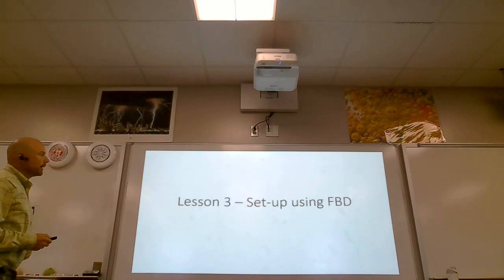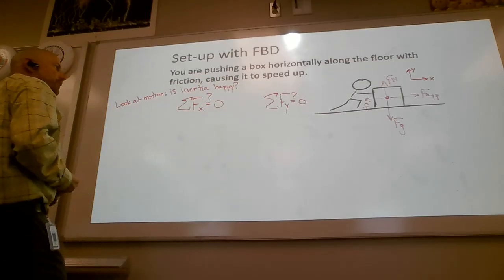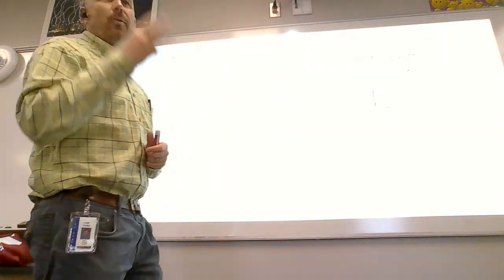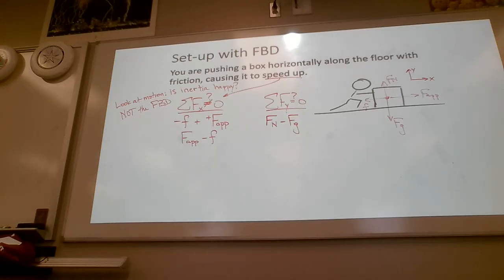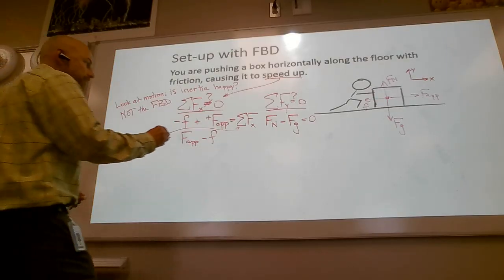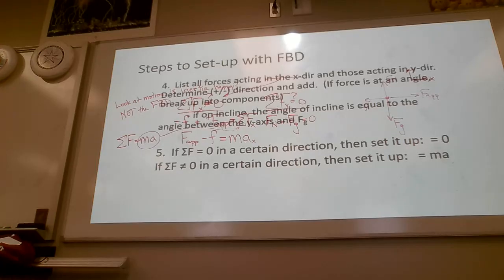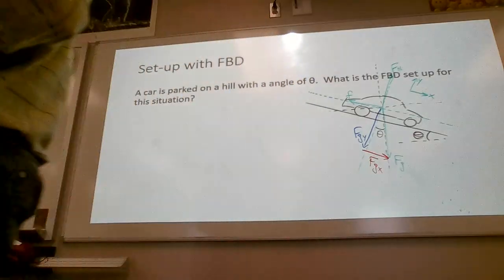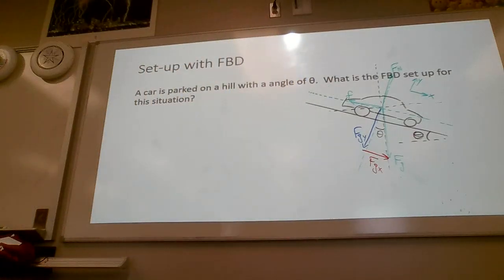Force Problem Set-Up October 15, 2024